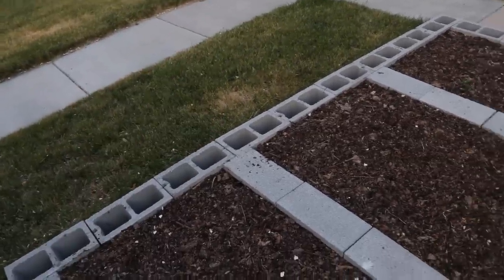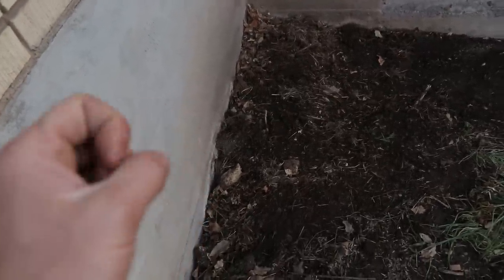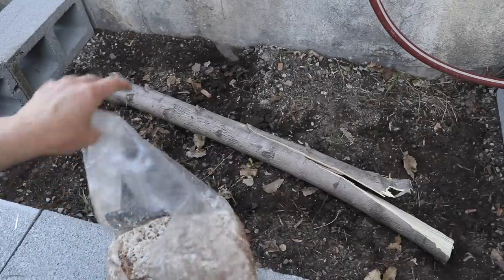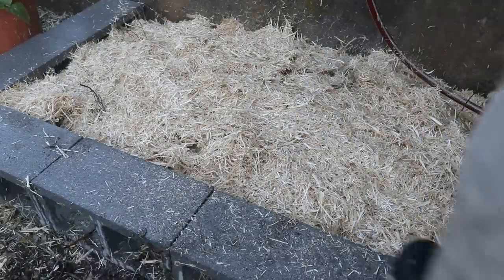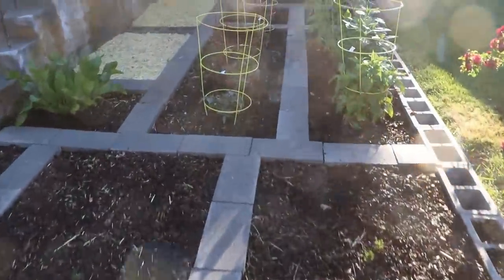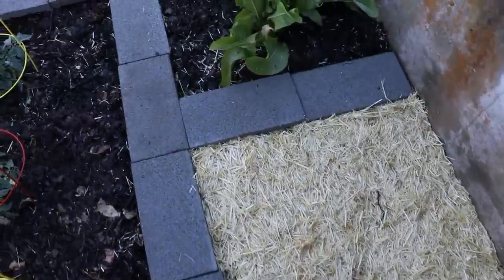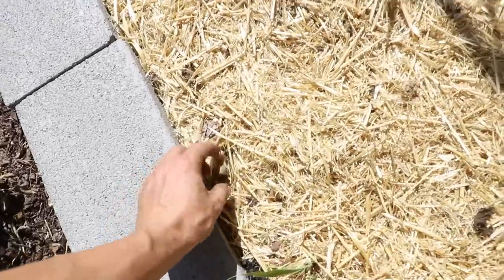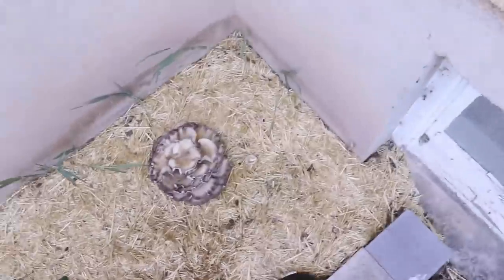Growing Mushrooms in Shady Garden Plot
I make use of a shady spot in the garden by growing some mushrooms.